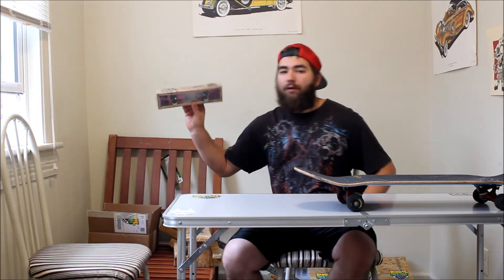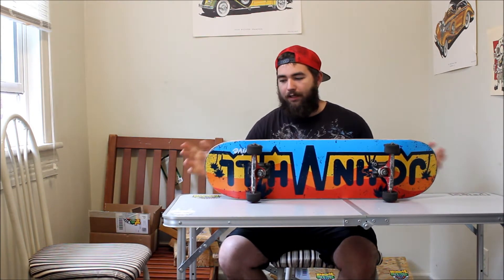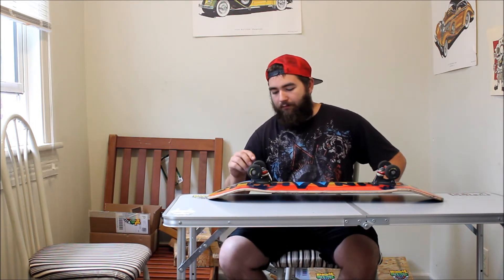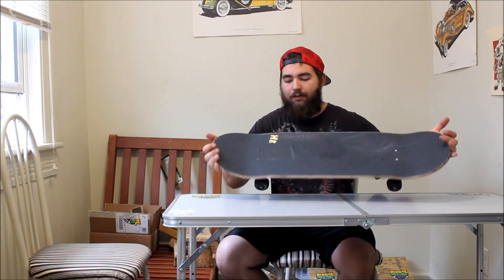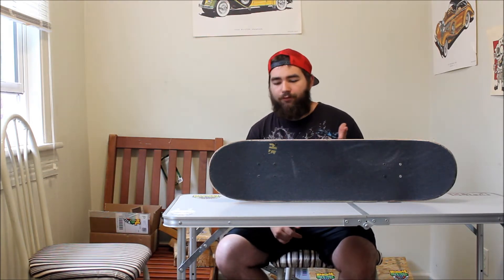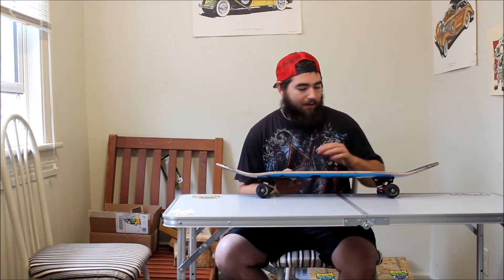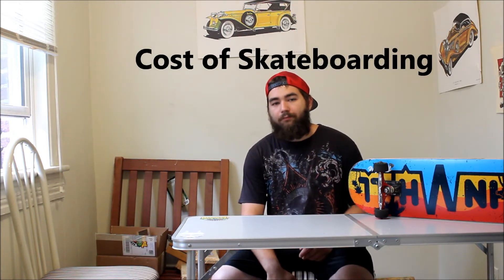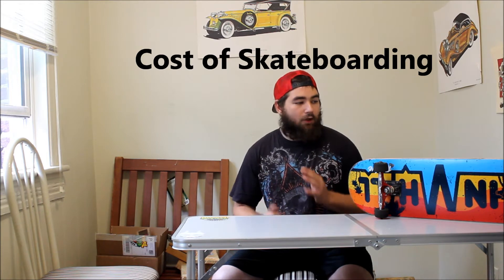3 Things to Know About Skateboarding Before you Start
This was a fun video to make. I have been talking less and less in videos, so it was do time for a talking one. Keep killing it guys.